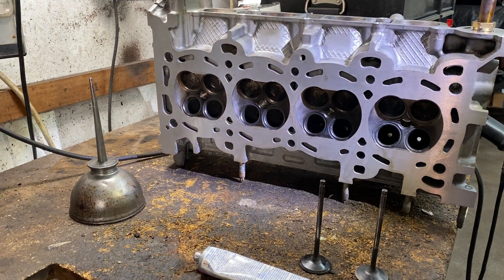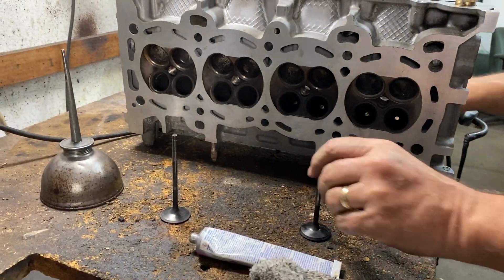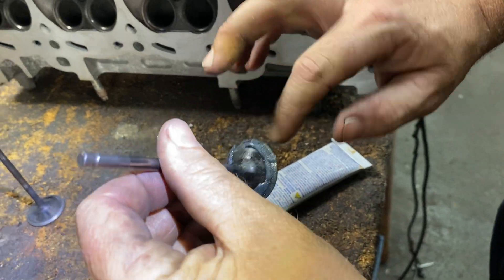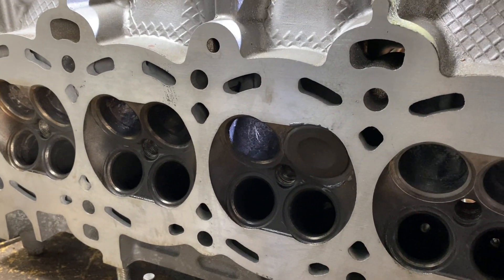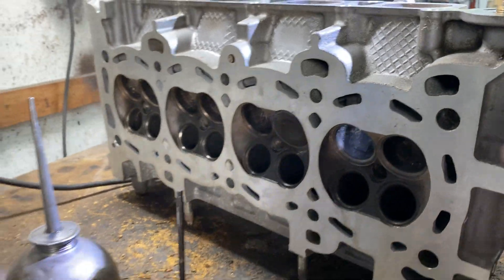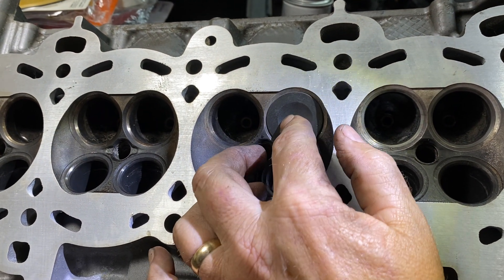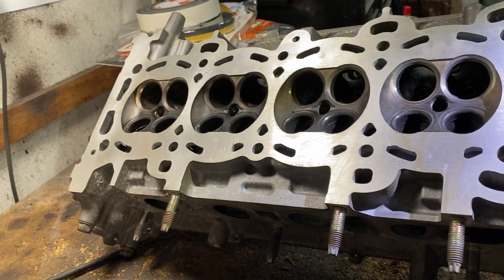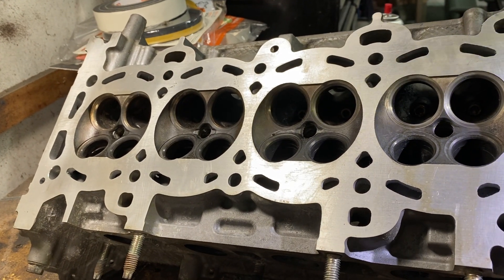Seating Intake & Exhaust Valves by Lapping/Grinding By Hand - Fast & Easy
When doing head gasket job, it’s a good idea to re-lap “re-grind” all the intake and exhaust valves to make a better combustion seal and to replace valve stem seals to control oil.

🔧 Tools needed:
grinding compound:
piece of rubber hose
 electric drill

💰Save money on other  vehicle maintenance and repairs :
⁉️QUESTIONS
future.